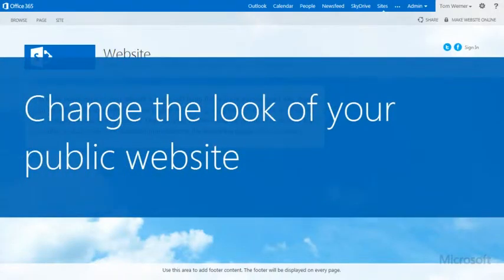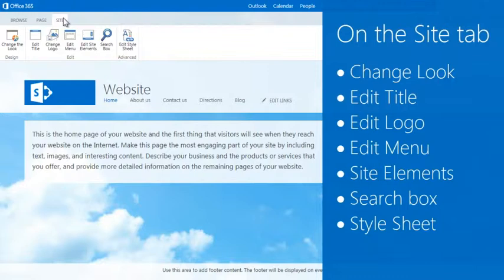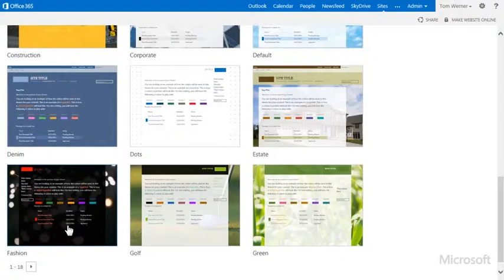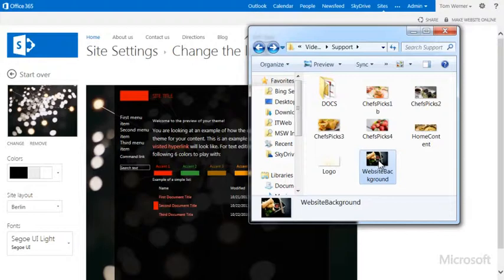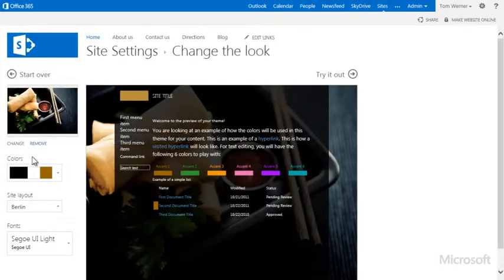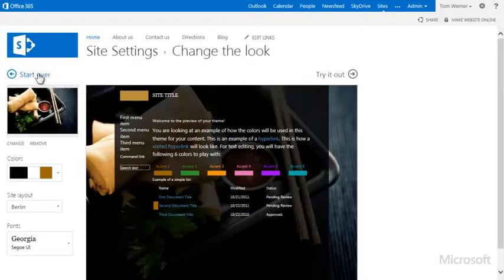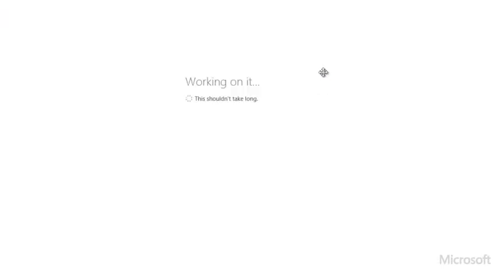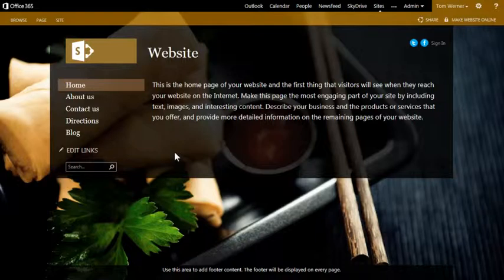Change the look of your office 365(Public) website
Your website colors, background, and typeface all make up the look of your public website. You can change the look so that it reflects your business brand. Depending on your business, you may want to use the same colors and design of your logo, your products, or your place of business. In your Office 365 public website, it's quick and simple to change the look of your website, and you have numerous designs to choose from. Watch the video below for a quick demo